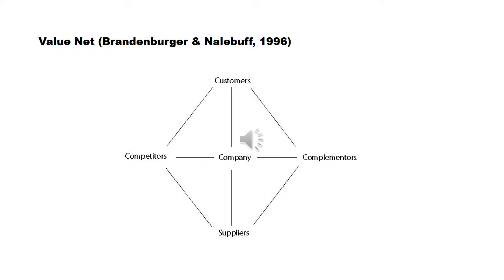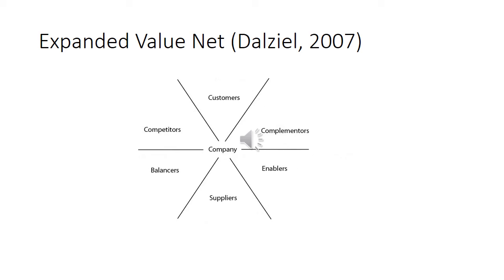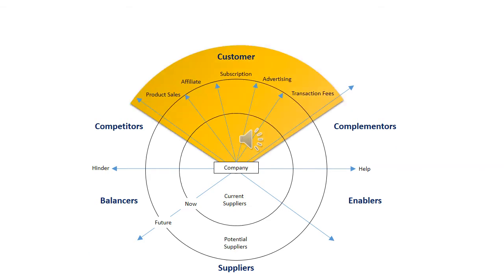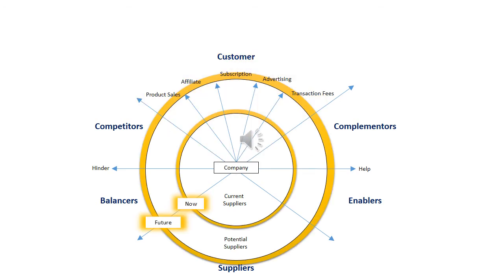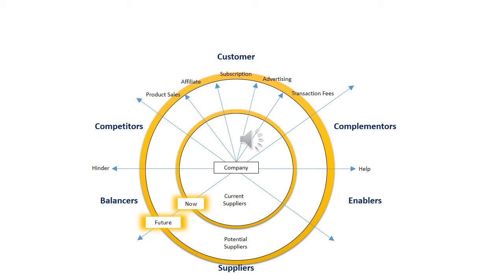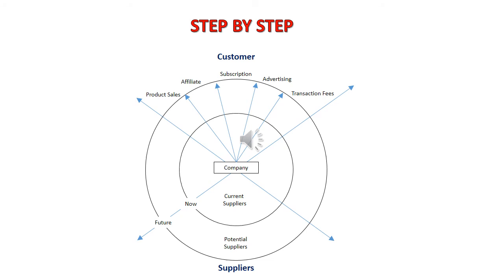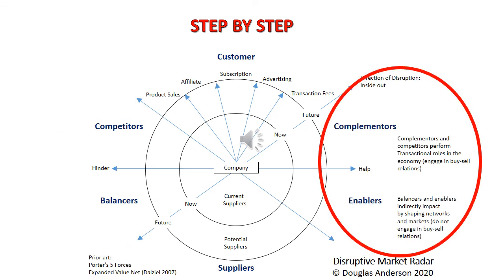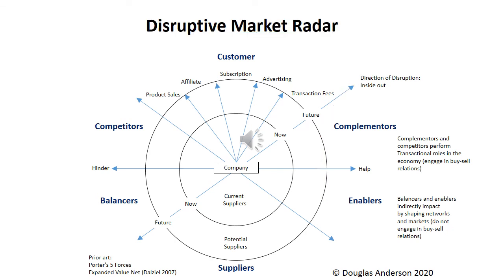Disruptive Market Radar System Sketch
Sketch out these factors about your market to disrupt and dominate!